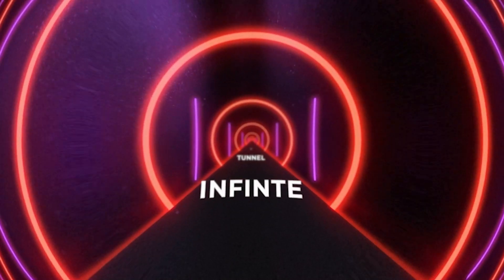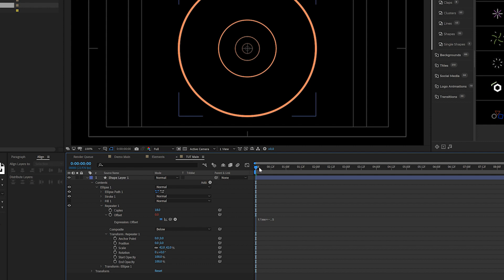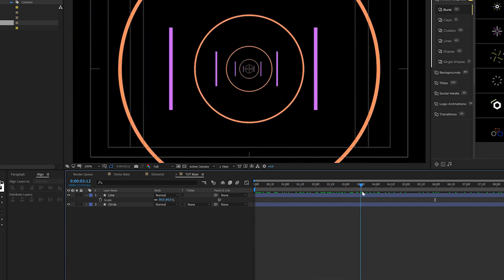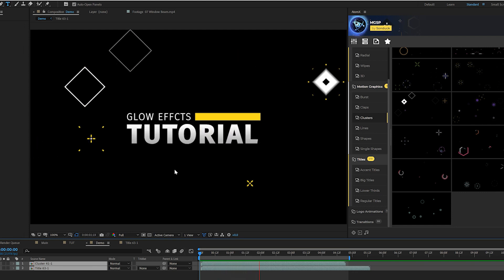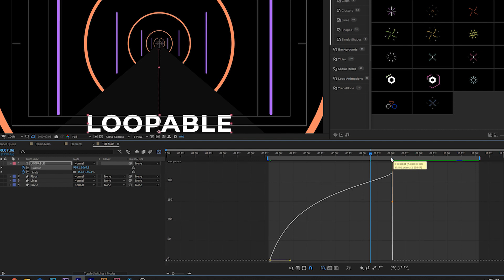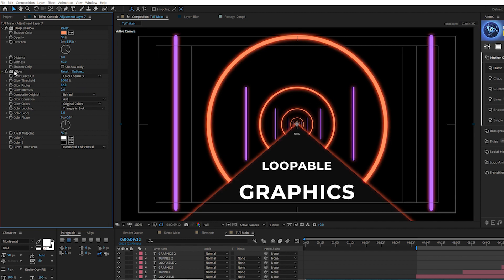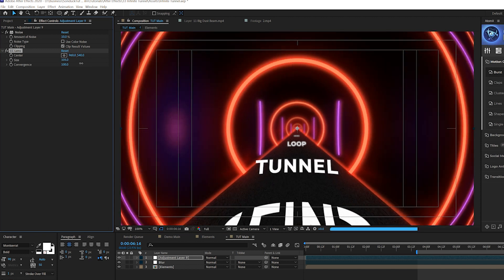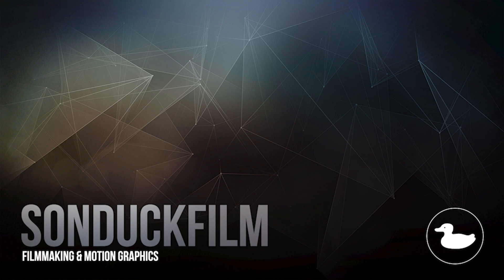Infinite Tunnel Loop Motion Graphics in After Effects | Tutorial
So we have done this tutorial a few times, however we've gotten better over the years. So learn how to create an infinite tunnel loop with motion graphics and titles in After Effectd. This type of project is very easy to put together and we broken down this tutorial into 3 steps. First, learn how to create repeatable motion graphics that loop forever. Then add titles that follow the speed and style of the tunnel. Then finally, we'll add a few creative effects to bring our loop tunnel to the next level. This After Effects tutorial is great for creative based projects like typography, retro based project, lyric videos, and other types of motion graphic proejcts.

Timecode:
0:00 Intro – Smash The Like Button :)
0:38 Creating Tunnel Motion Graphics
4:18 Use Over 500 Templates With Our After Effects Extension
5:27 Infinite Titles
7:36 Creative Effects
11:26 Outro - Please Subscribe :)